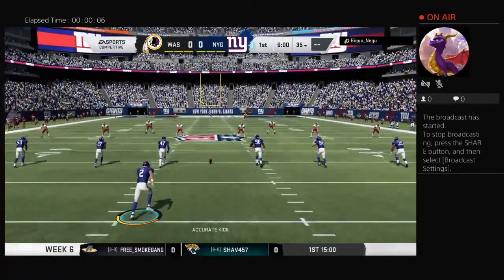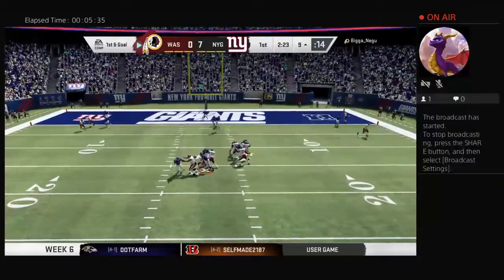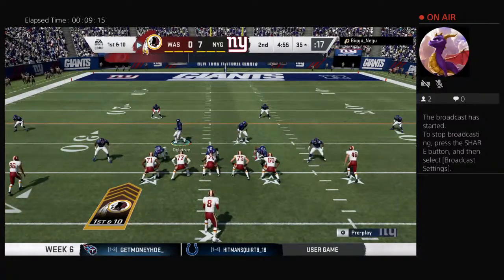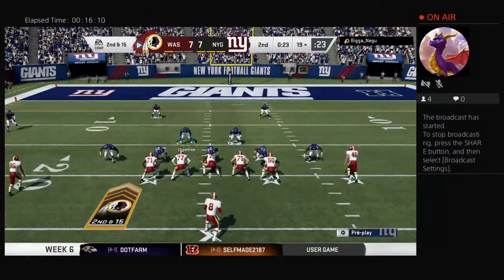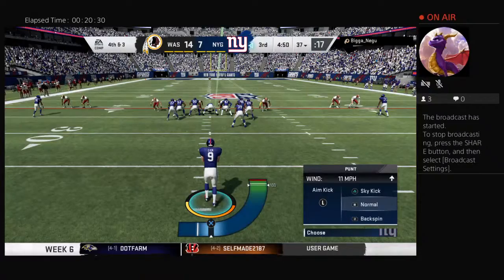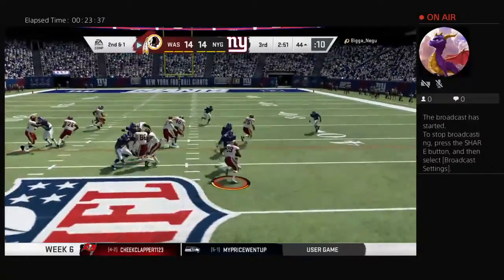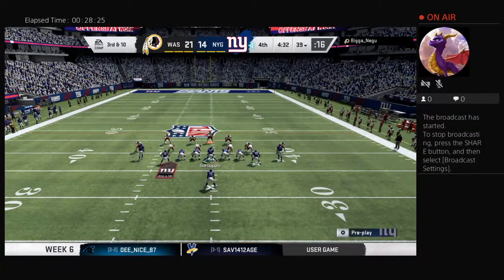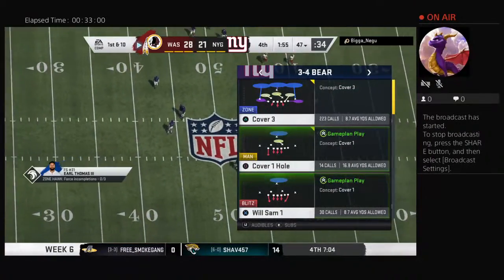NickFuryIPHIT63's Live PS4 Broadcast